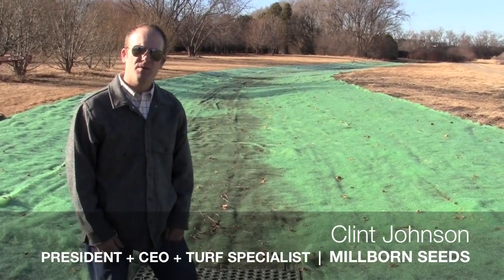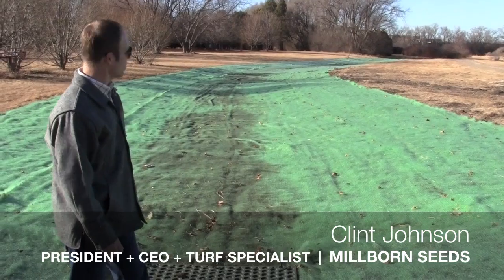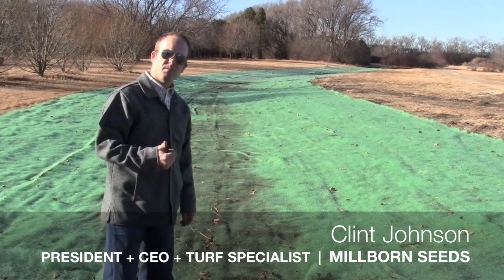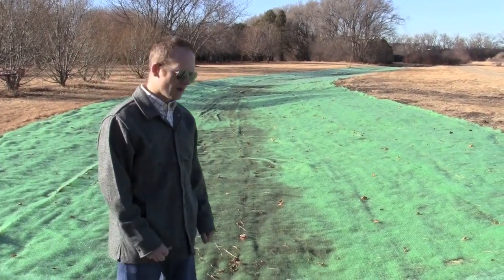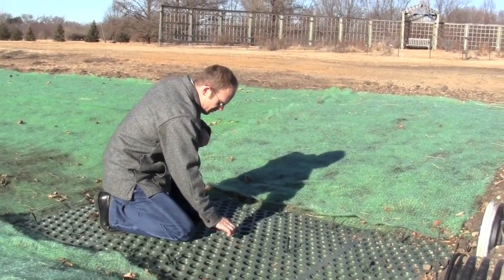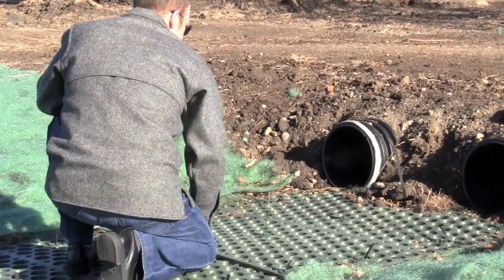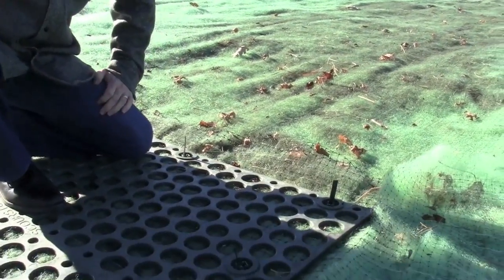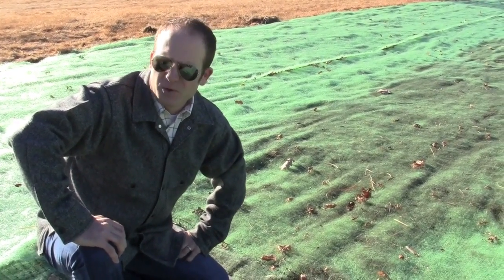SDSU McCrory Gardens - TRM and ScourStop Waterway Installed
Clint Johnson, President + CEO + Turf Specialist at Millborn Seeds, discusses TRM and ScourStop Waterway product installation at the newly constructed McCrory Gardens Welcome center. More information on TRM and ScourStop available